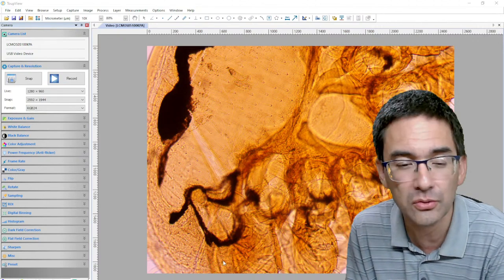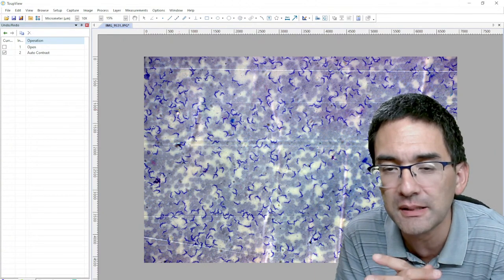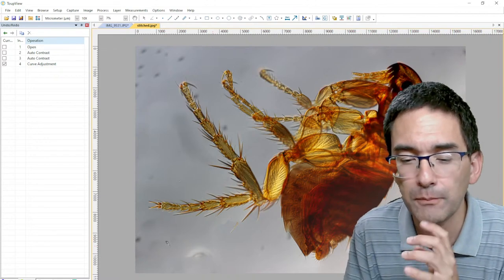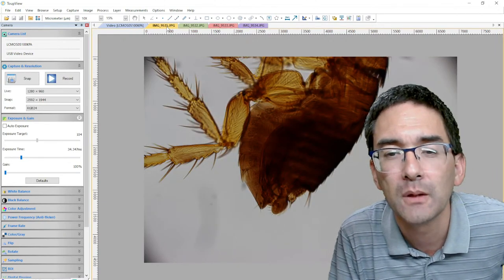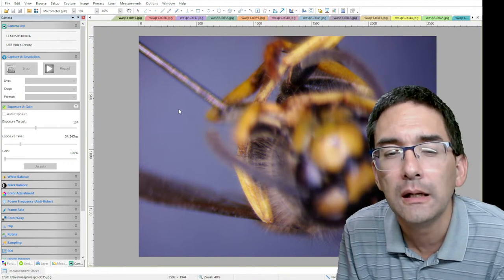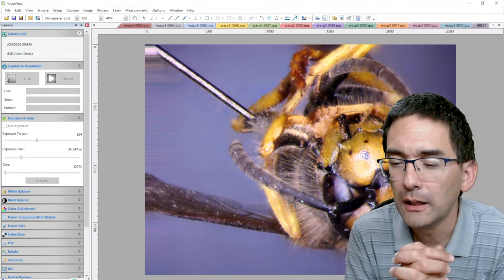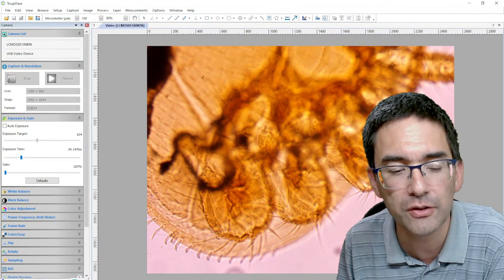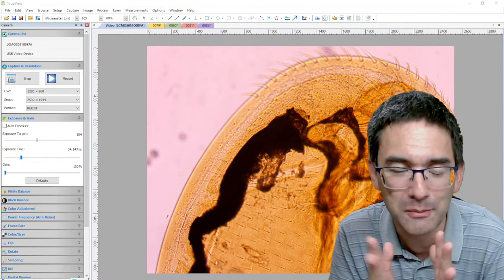Improving micrographs digitally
I will show you the following:
Contrast enhancement of micrographs
Stitching: combining several smaller images to one larger one
Stacking: combining several images of different focus into one

SW150 (introductory microscope)
Slides, Cover Glasses